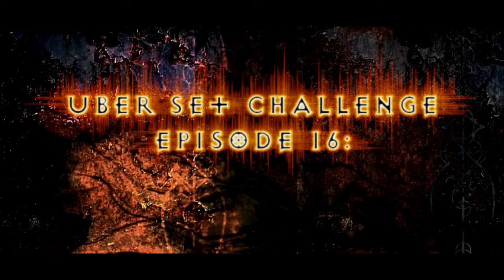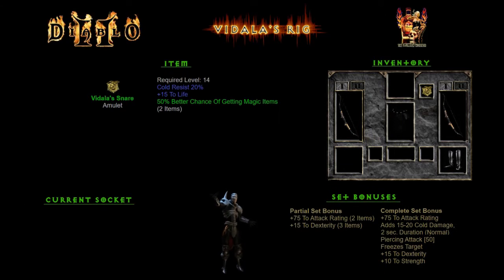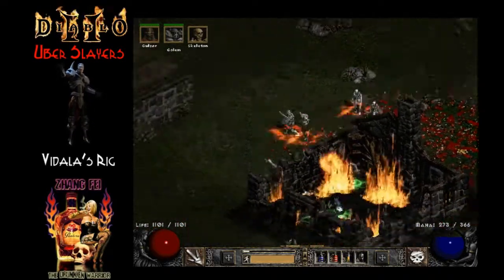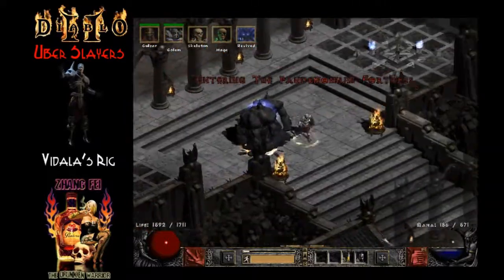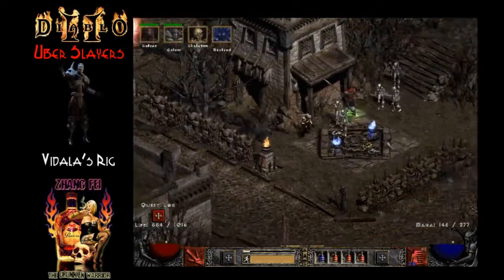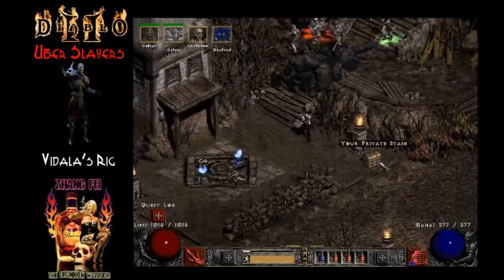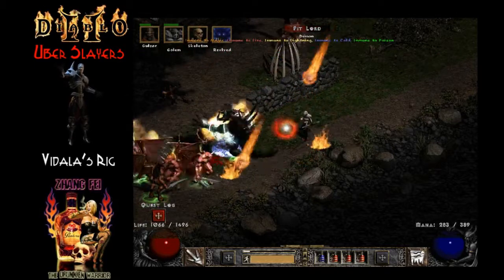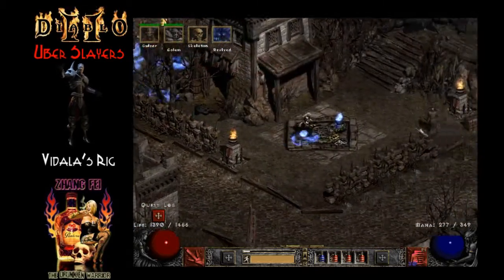Diablo 2 Uber Set Challenge Ep 16 Vidalas Rig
Hello all, today we jump into the depths with a really bad set, released in Diablo 2 vanilla, Vidalas doesn't have much to offer. The bow being one of the worst set items in the game, leaves us with no choice except to use a summon necromancer to complete the run with. Enjoy the video and thank you to all my subscribers and people checking out my content, I have alot more in store for you all outside of this challenge and can't wait to get it all out there for everyone to enjoy! Cheers!